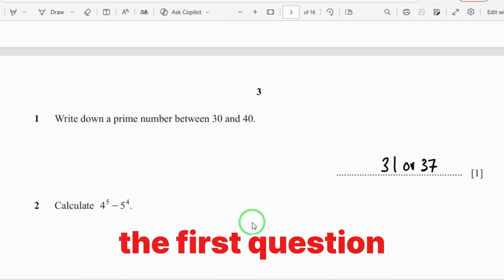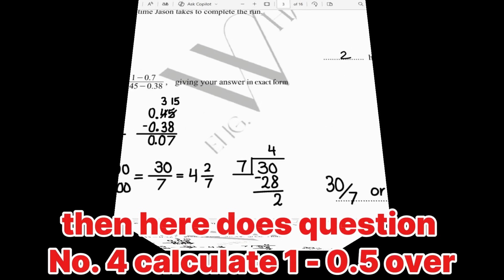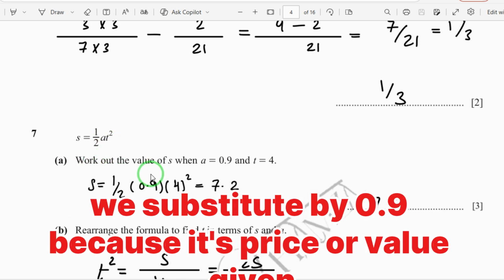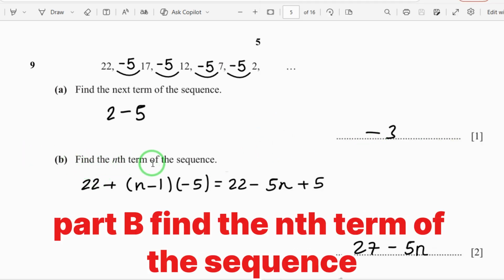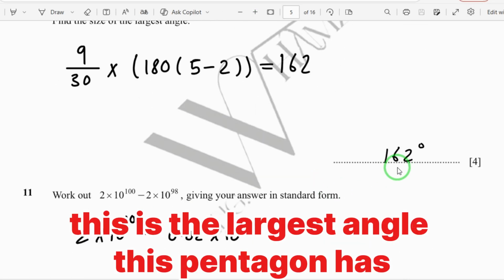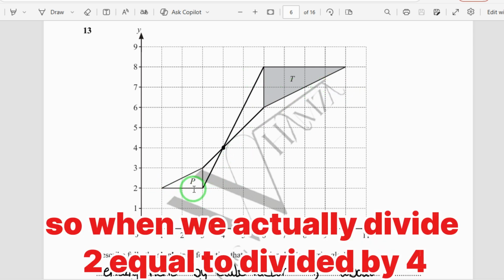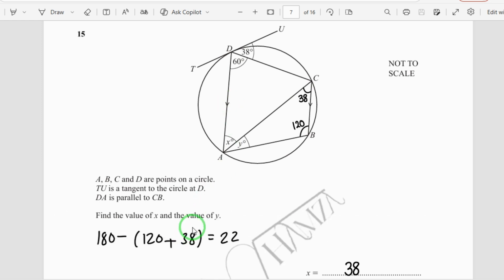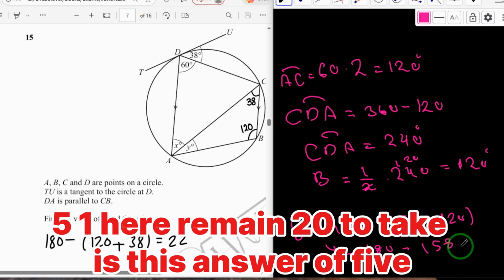IGCSE Maths Past Paper – Full Step-by-Step Solution Part 5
*"In this video, we solve real IGCSE and O-Level past exam questions, explaining each step clearly to help you understand the methods and improve your exam skills.

This video series is designed to make exam preparation easier and more effective.
IGCSEMaths (or IGCSESubjects depending on the subject)
Paper1Paper2 (adjust to the specific paper names/codes)